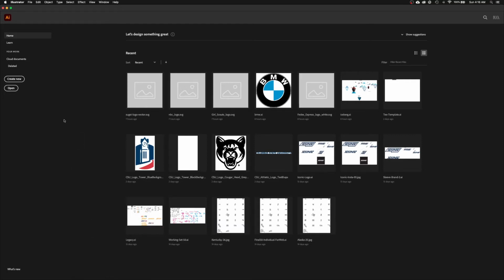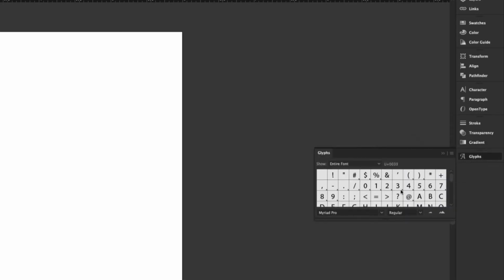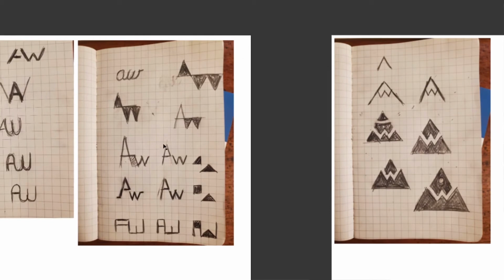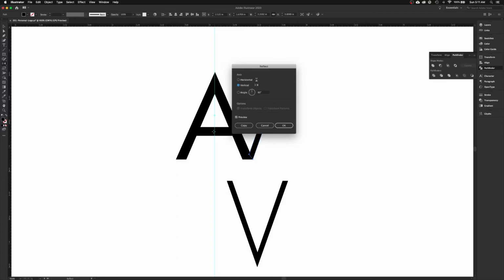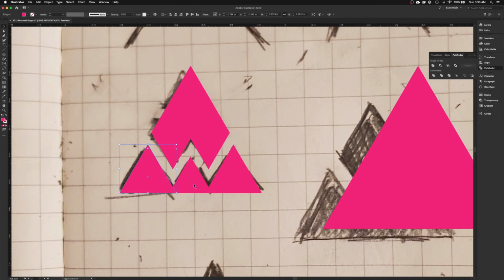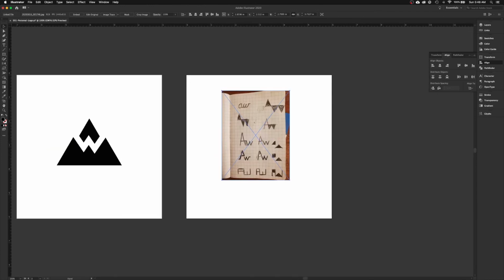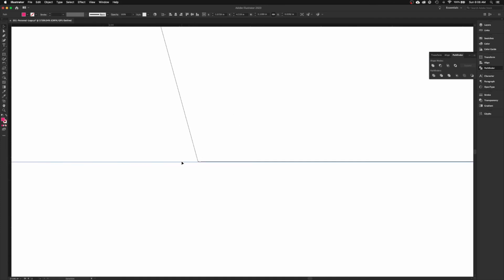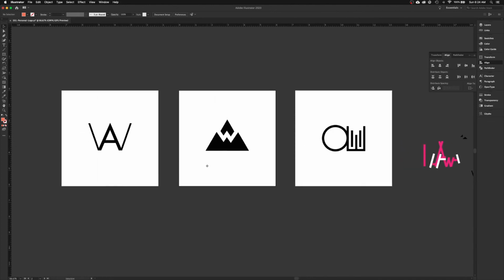Designing a simple logo in Adobe Illustrator (Timestamps in the Description)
In this video tutorial, you will learn how to create a new file, develop a vector file from a sketch, save your file as a PDF, and export your file as a JPG.

00:00:14 Introduction to Illustrator
00:25:55 Placing Images
00:31:53 Discussing Sketching Process
00:39:02 Creating the First Mark
01:03:57 Second Mark
01:33:08 Third Mark
01:40:50 Fourth Mark
02:00:16 Experimenting with shapes
02:06:02 Save as a PDF
02:07:15 Export as JPG
02:08:33 Wrap up